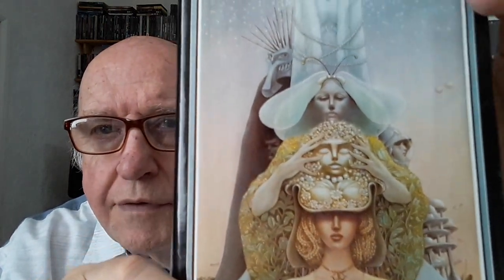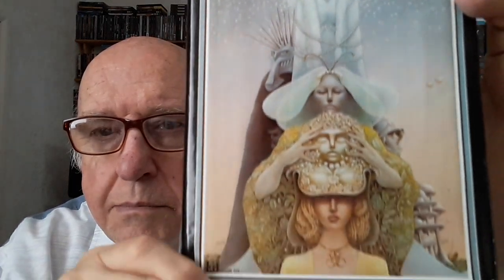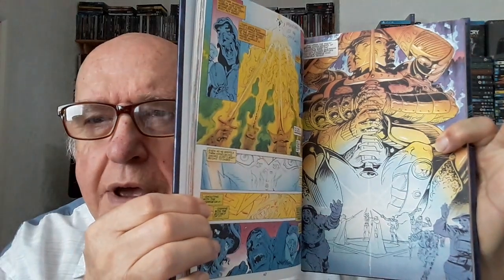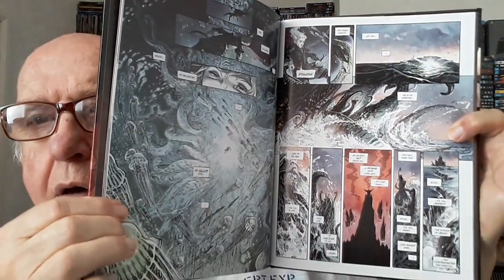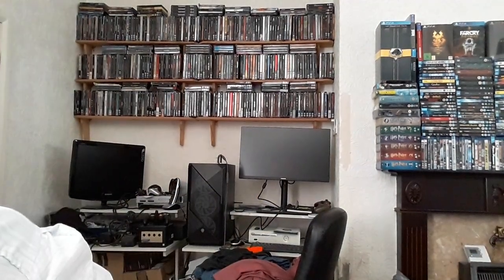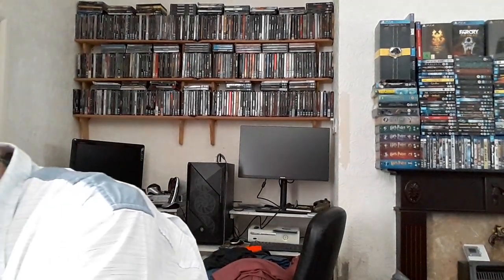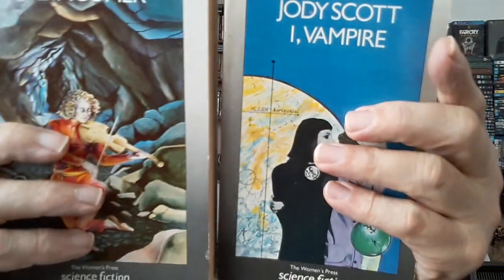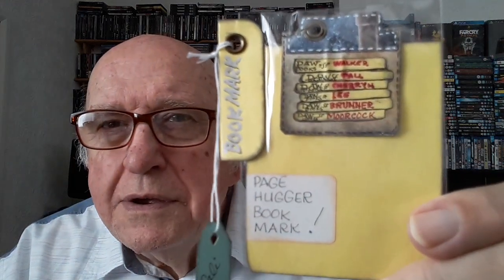SF Paperback Giga-haul - Jul 2024 - The DAW Report Pt.1